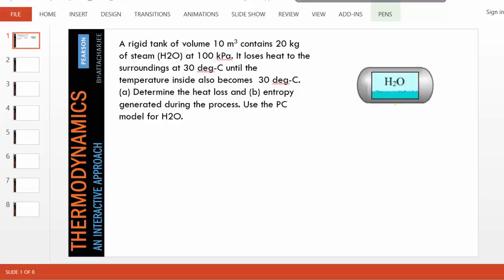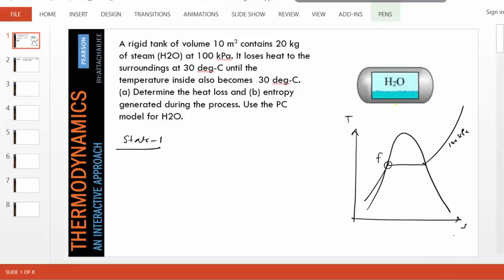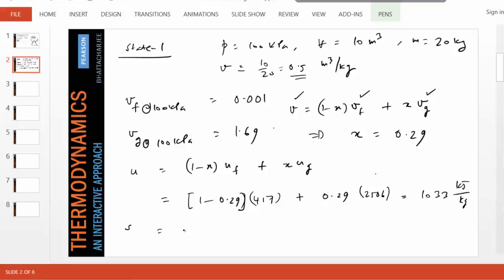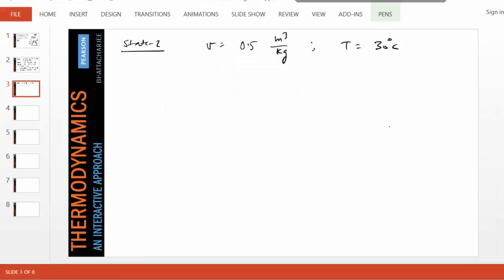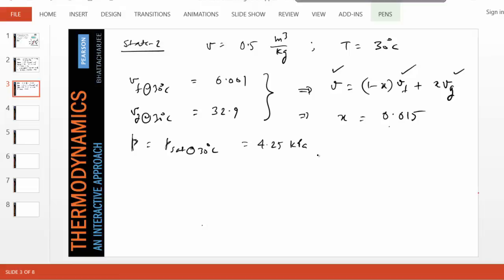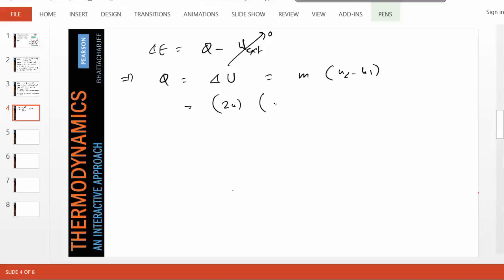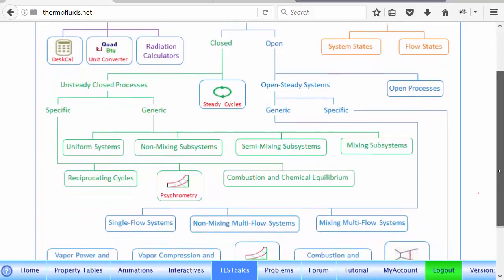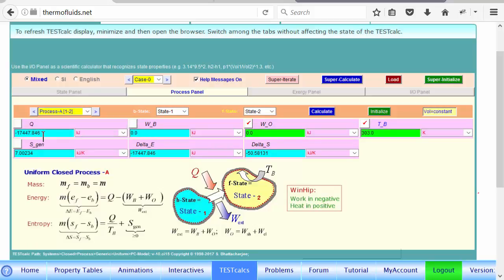ch5-steamCooling-sol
Analysis of a constant-volume cooling of steam in a rigid tank.